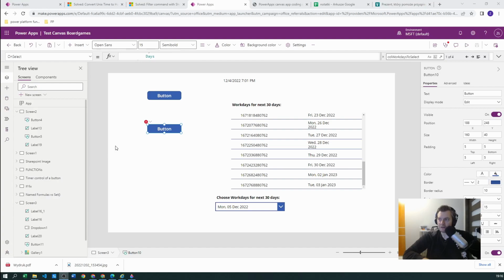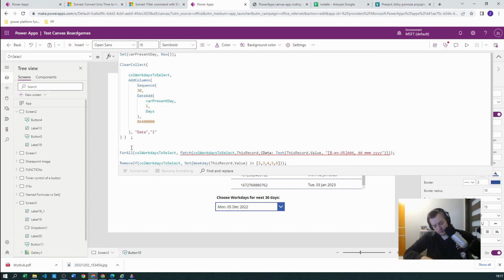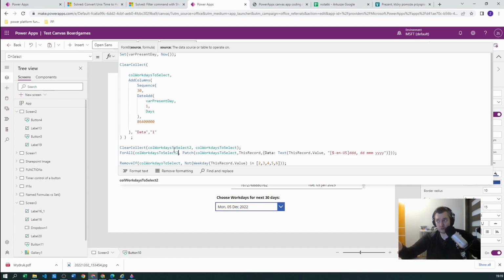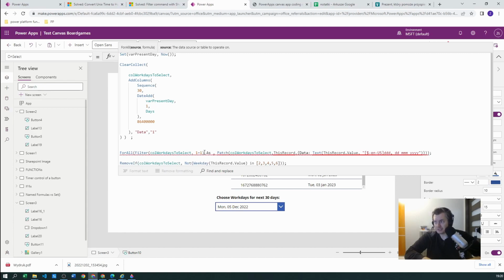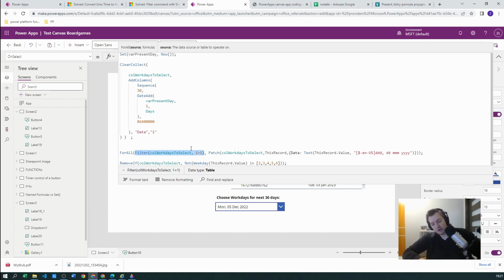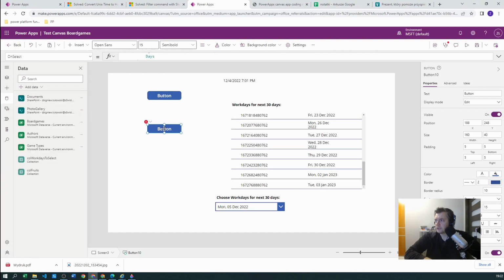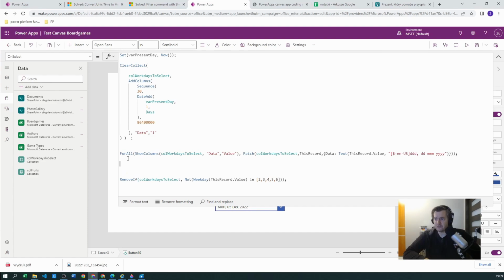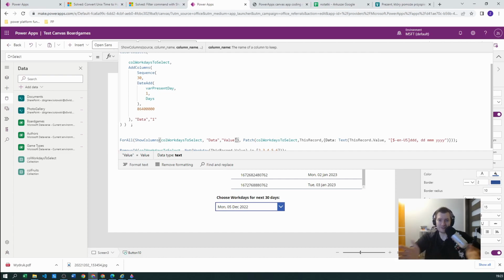Function cannot operate on same Data Source that is used in ForAll - Quick Fix- Power Apps Error #36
Ever getting this Error Message: "The Function cannot operate on same Data Source that is used in ForAll" and cannot understand how to fix it?
It's quite easy solution and I'll show you 3 possible answers plus will show you a method that could avoid unnecessary ForAll() functions so stick to the end.